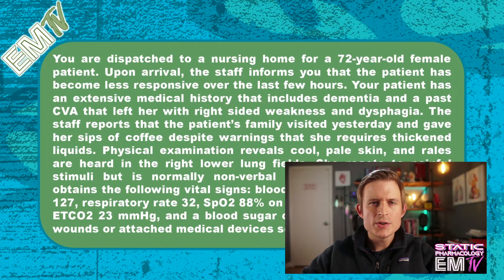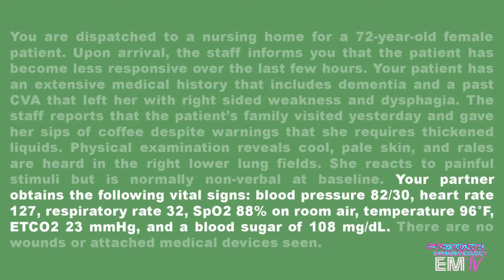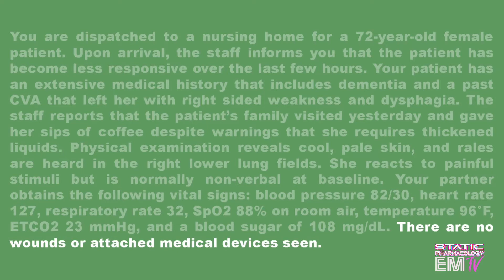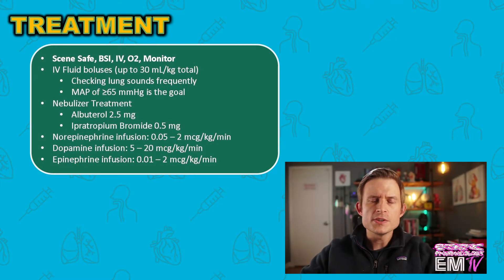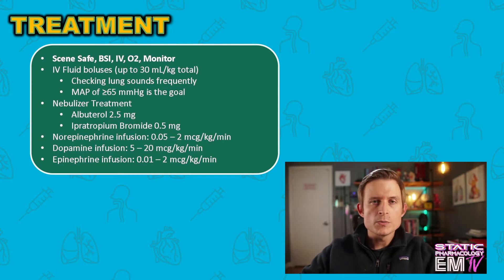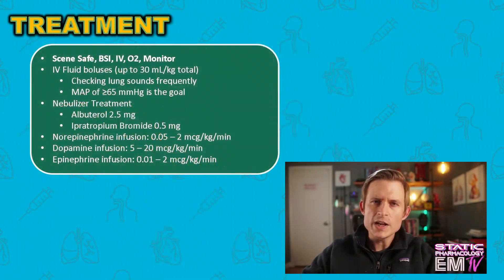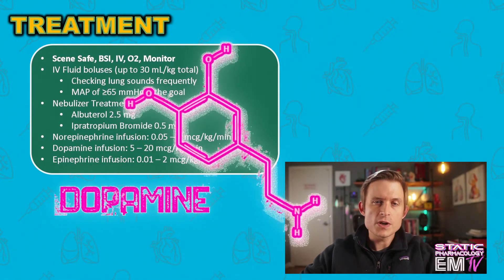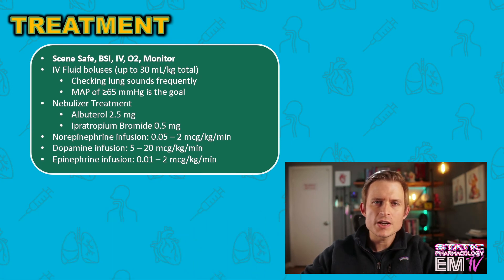Static PHARMAcology: CARD 14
Card 14 - 00:00
Scenario Walkthrough - 01:34
Background - 03:02
Treatment - 05:24